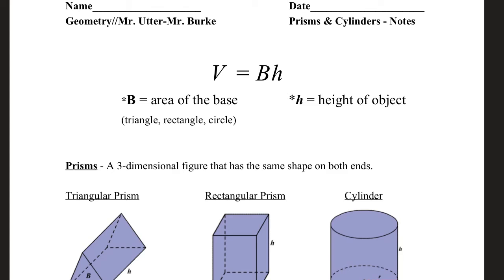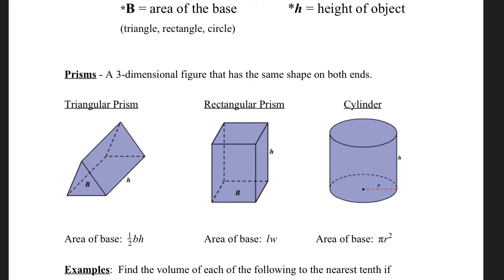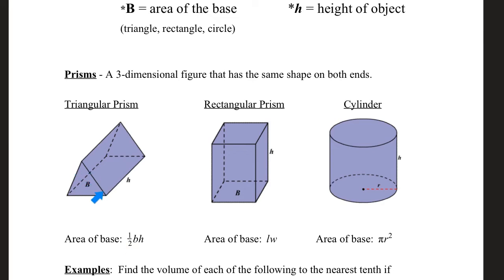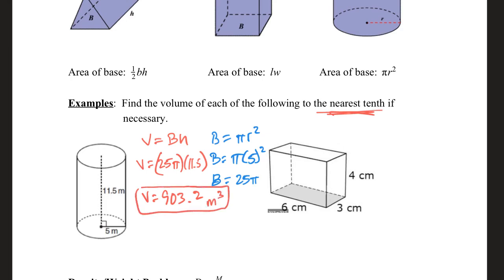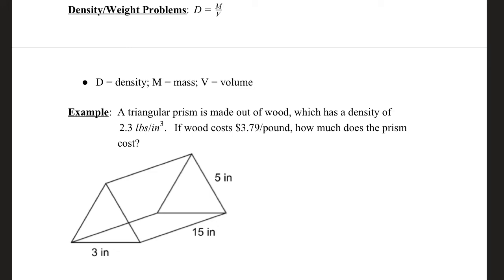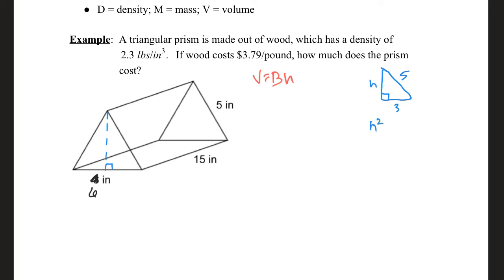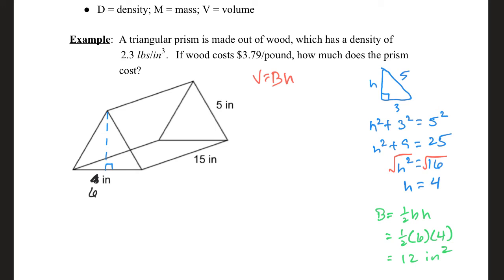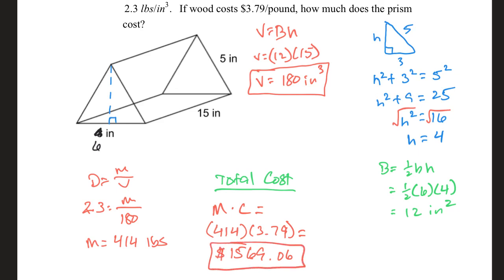Geo - Prisms & Cylinders - Video Notes